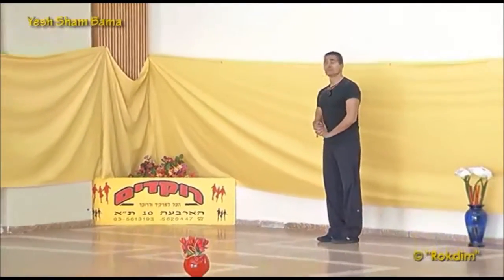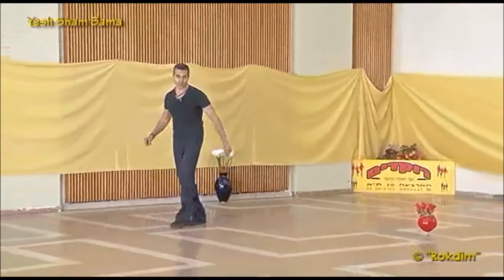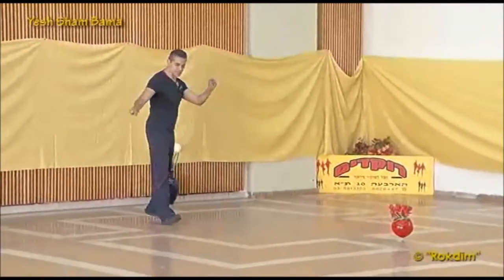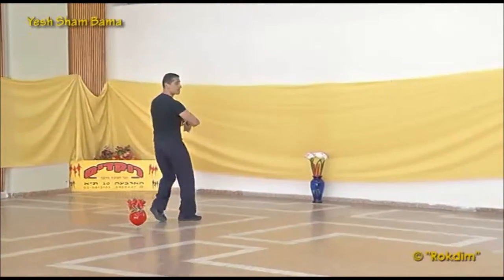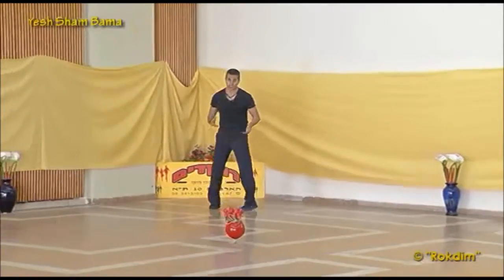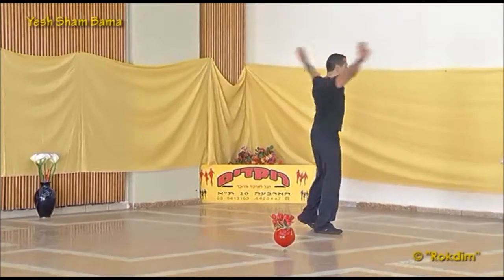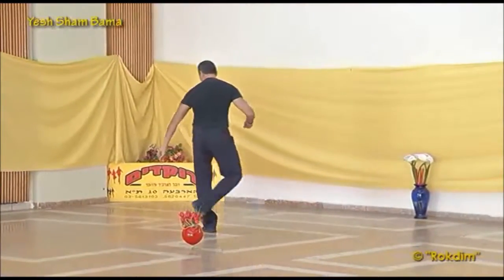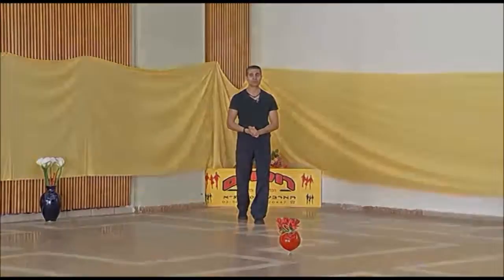Yesh Sham Bama Teach EN